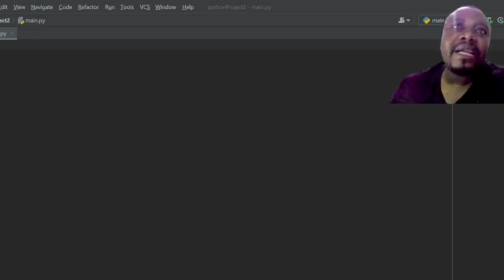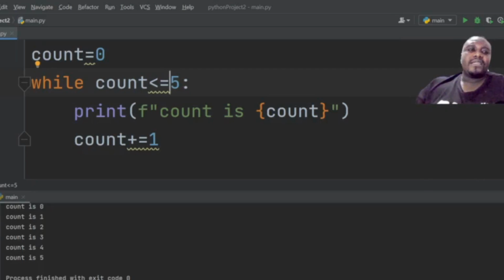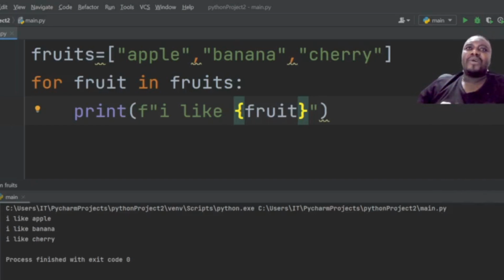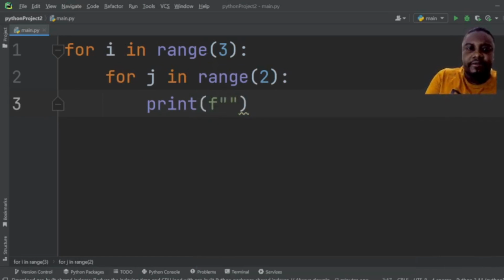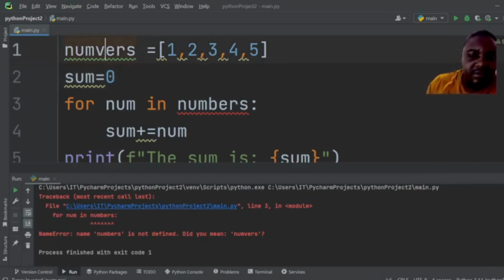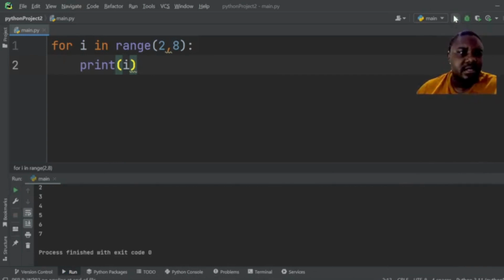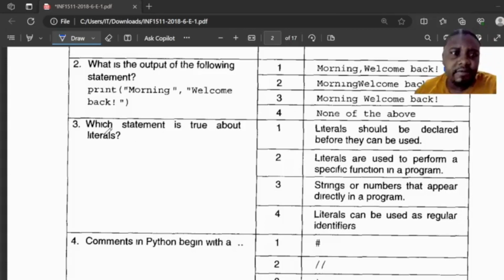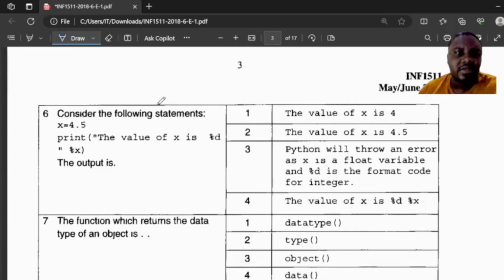Python Module INF 1511: Your Ultimate Exam Preparation Guide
Need help preparing for your INF 1511 Python module exam? Look no further!